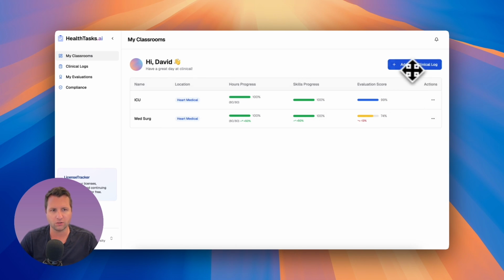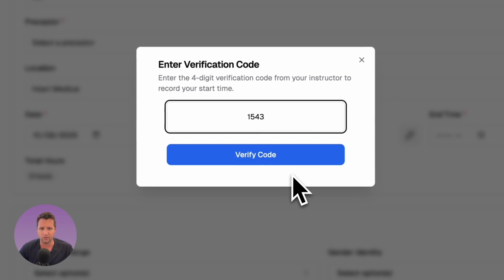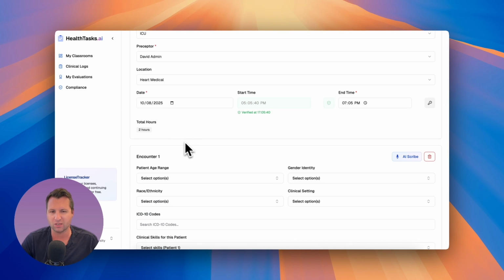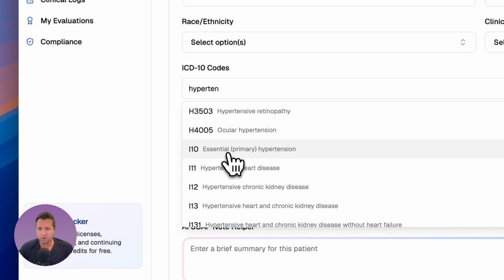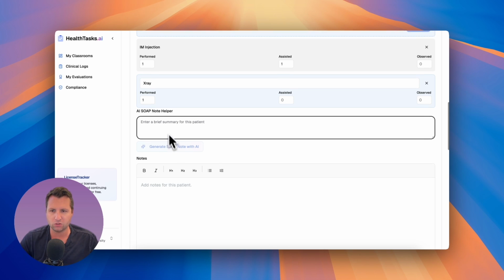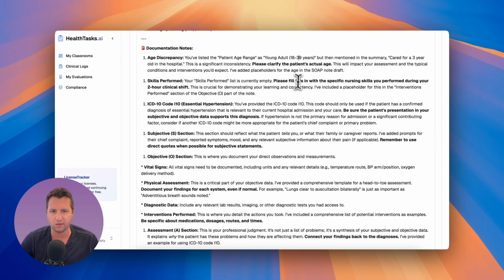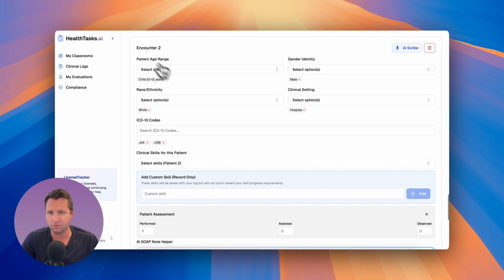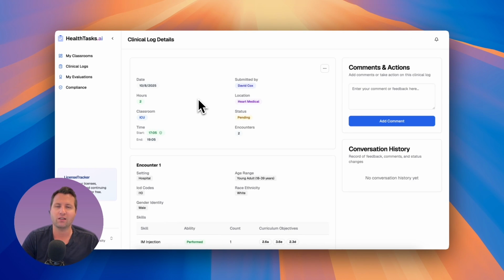Adding Clinical Logs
Unlock the power of efficient clinical tracking with HealthTasks! This channel provides comprehensive tutorials and help documentation to guide you through using our electronic clinical tracking software (ECTS). Whether you're involved in nursing programs, allied health programs, or general healthcare administration, learn how HealthTasks can streamline your workflows and improve data management.

Explore our videos to understand key features and best practices for clinical tracking. We cover essential aspects of electronic clinical tracking software and demonstrate how HealthTasks is tailored to meet the demands of modern healthcare education and practice.